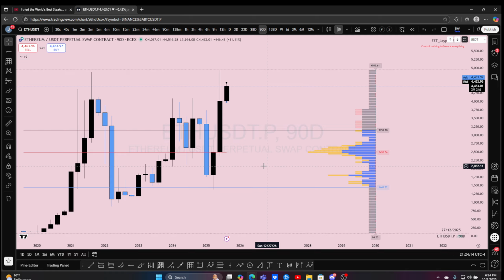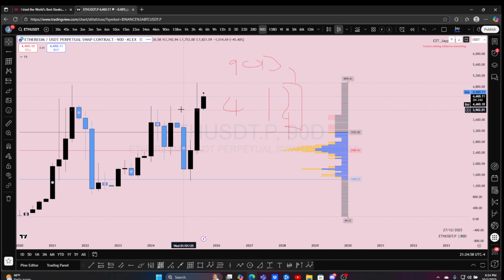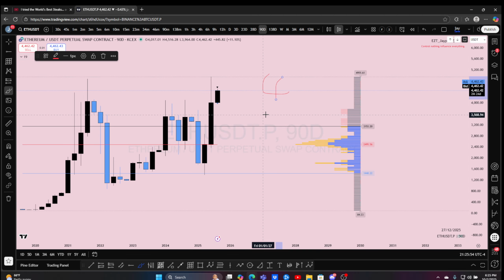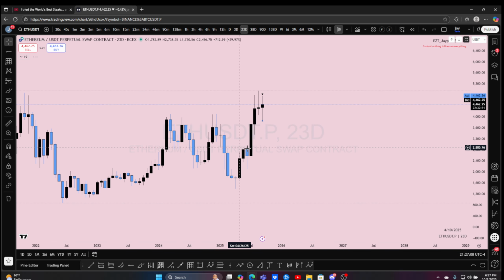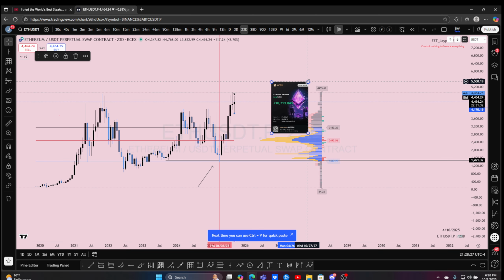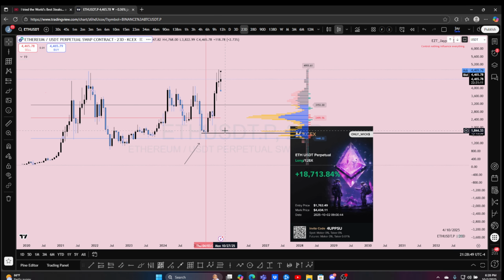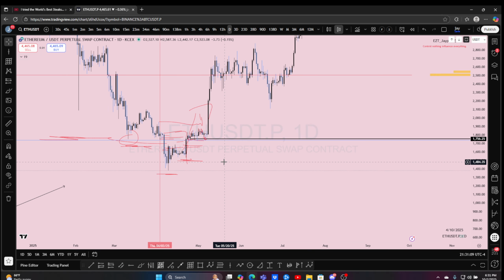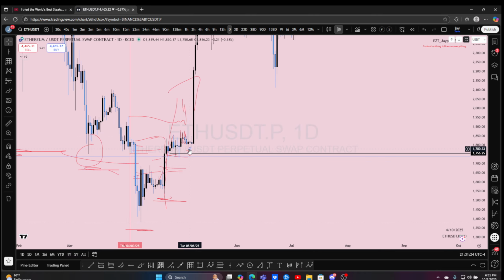How i made 180x plus on Eth swing long using Yearly time fractal.